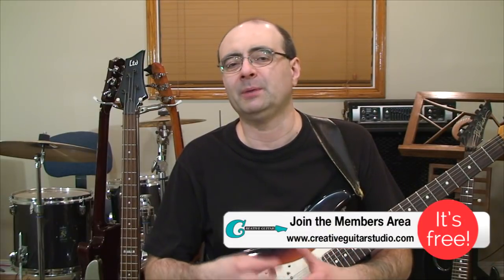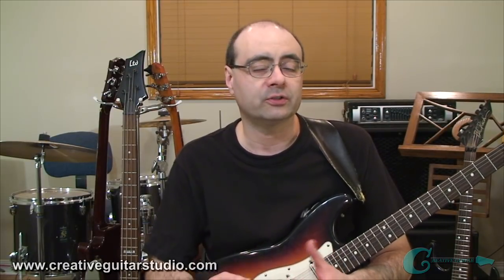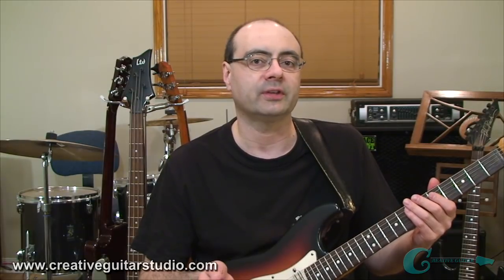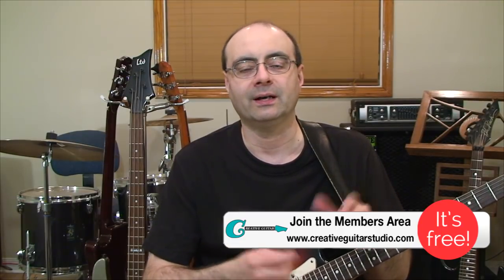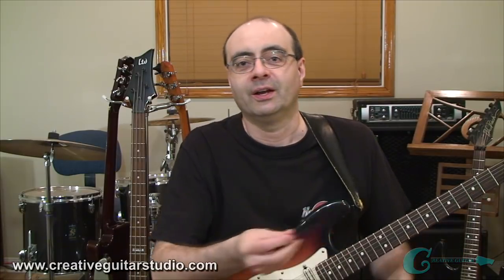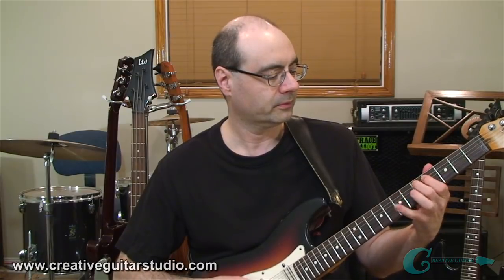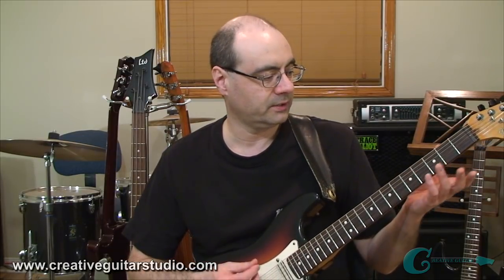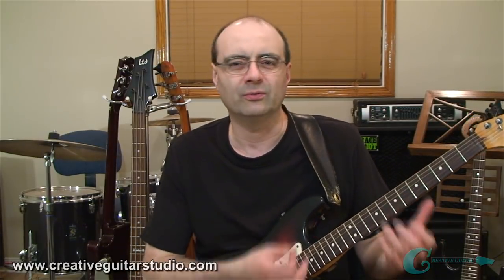7 Things to NEVER Do When Practicing Scales!